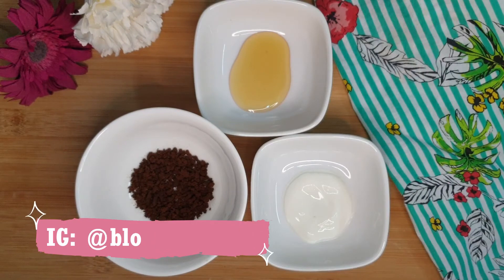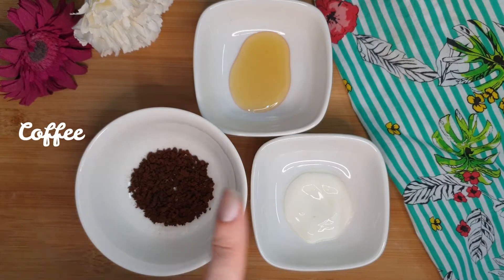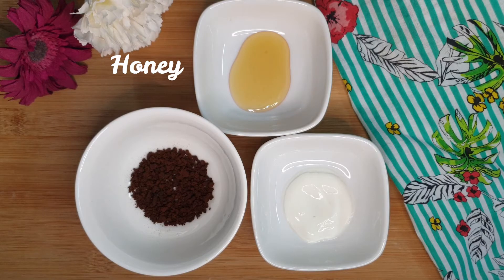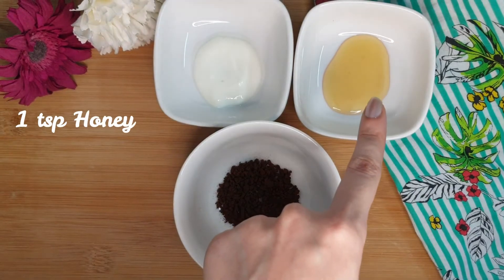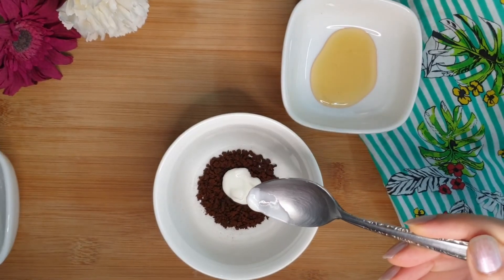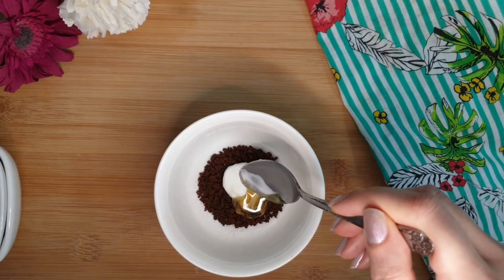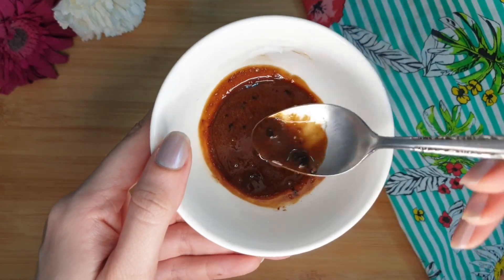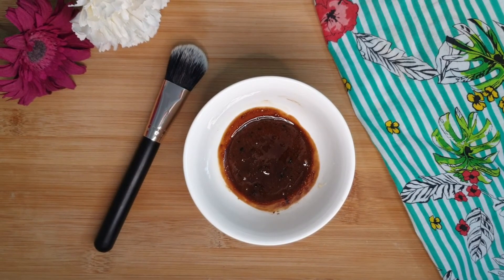Coffee Face Mask for INSTANT BRIGHT SKIN || Get ACNE-FREE Skin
Hey Viewers!  In today's video, I'll be making an amazing DIY Coffee Face Mask with 3 simple ingredients.
It is very amazing and effective.  I have told how to make this mask along with its benefits. It will give you bright skin instantly and will help in reducing acne.

Much Love, Stay Happy!